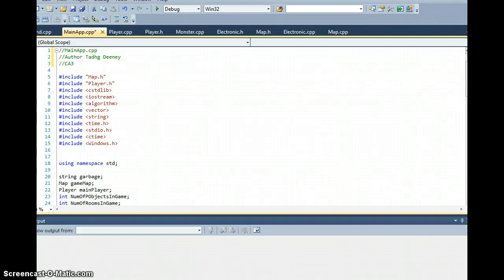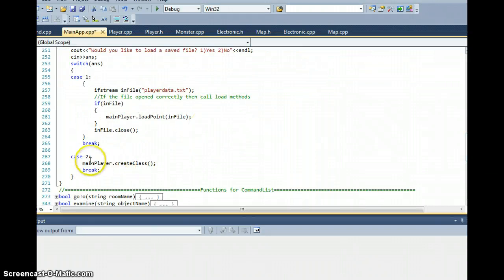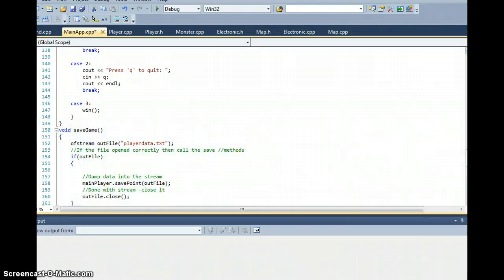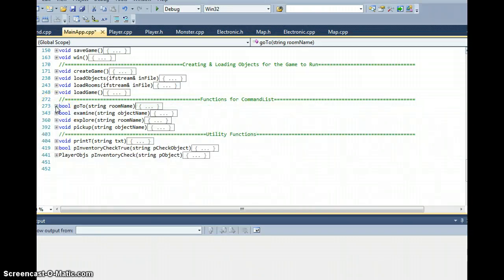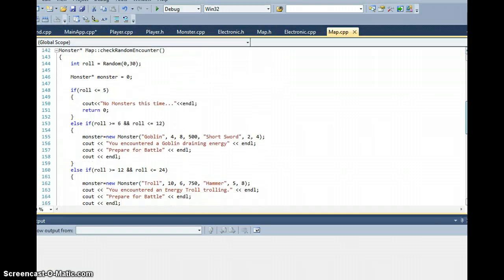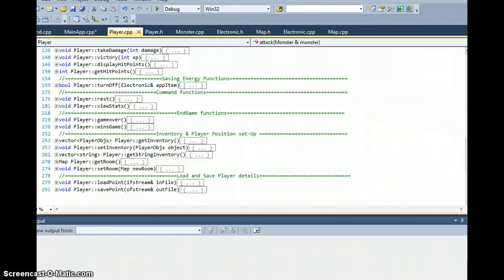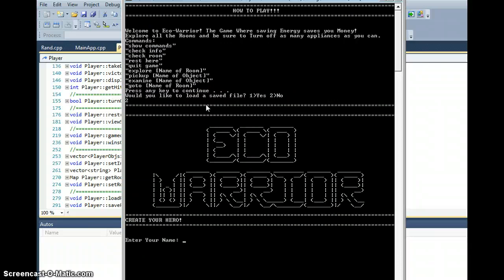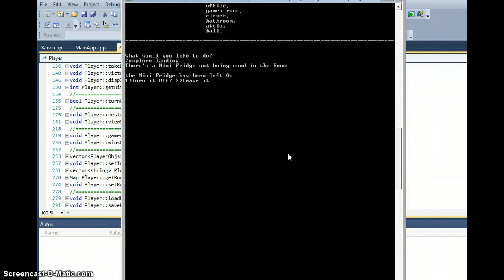Eco-Warrior (CA3 - Part 1)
Text based RPG Adventure for final CA Project of Year 2 Games Development in DkIT